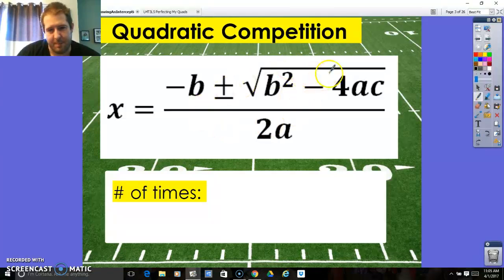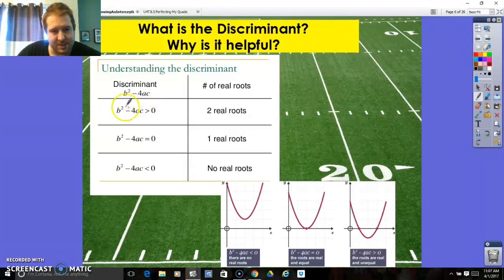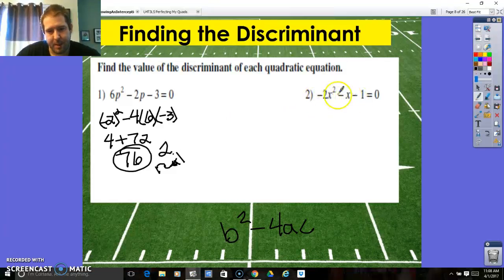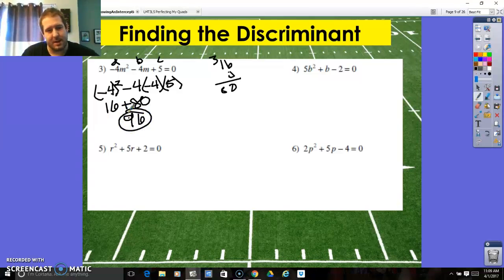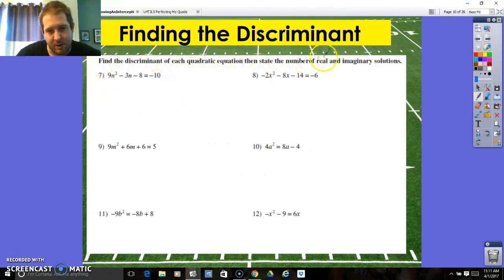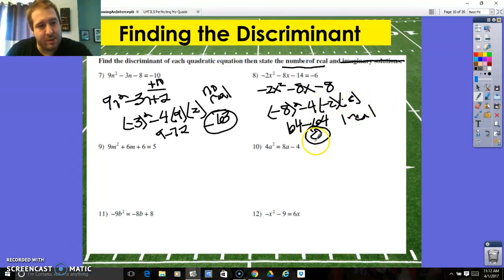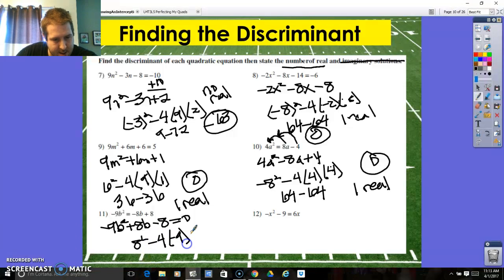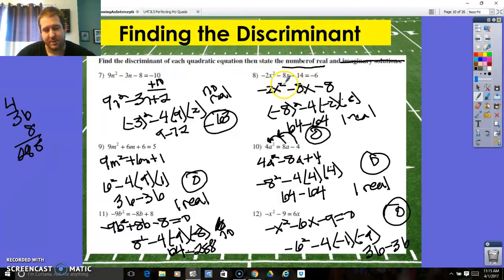Algebra U4T3L3 - Find Discriminant/Quadratic Formula